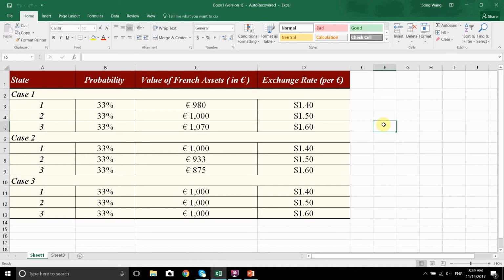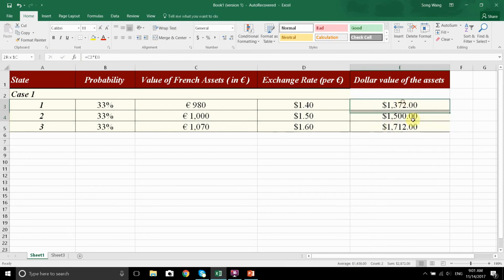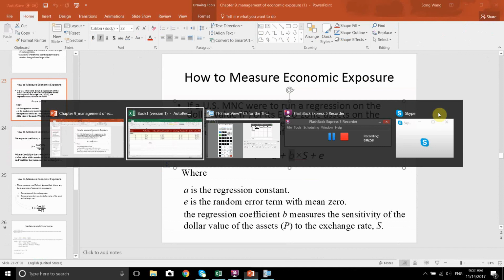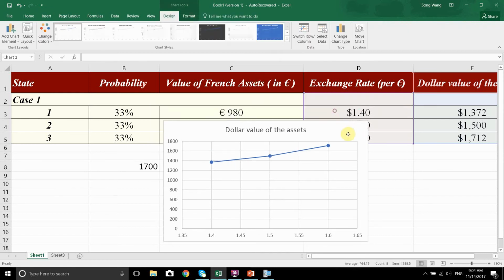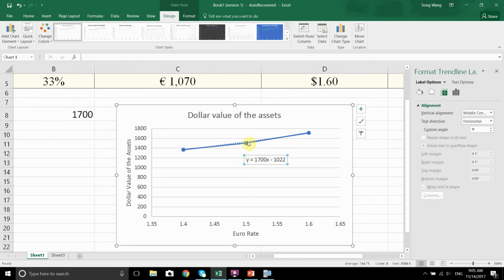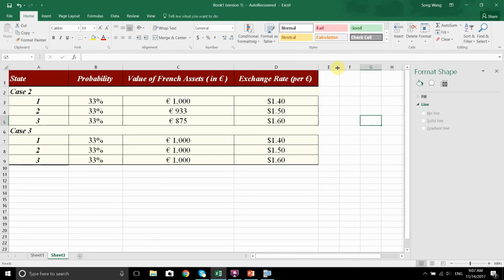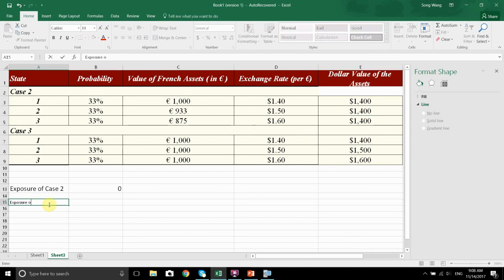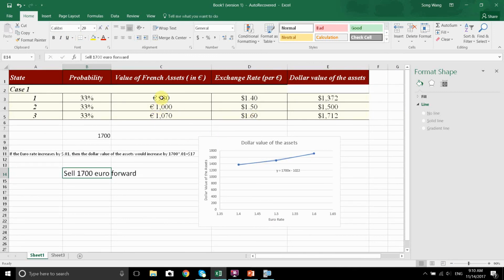Cases of French Assets Liquidation